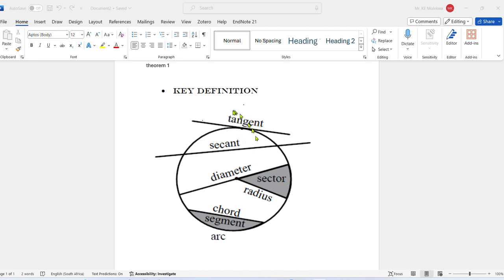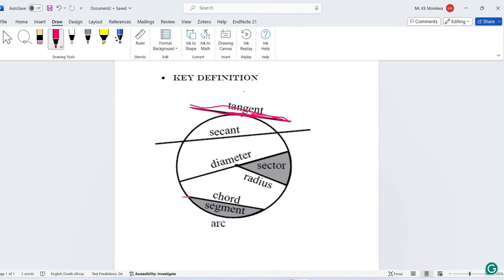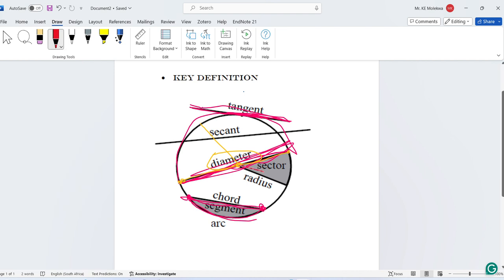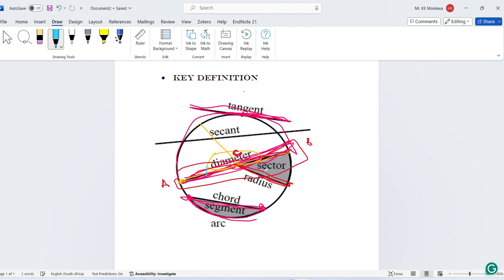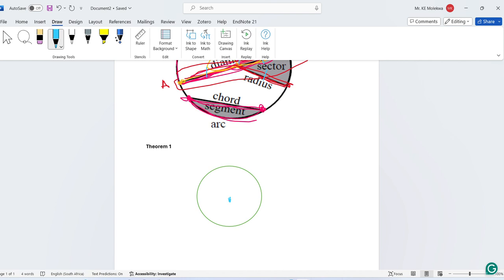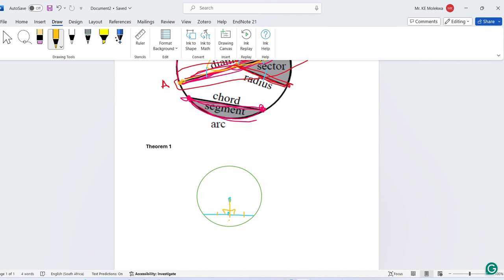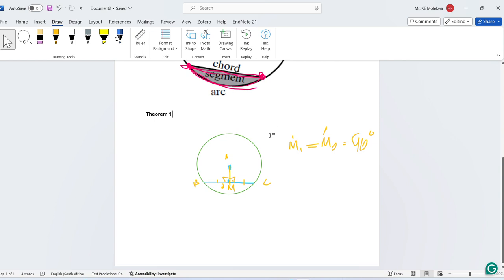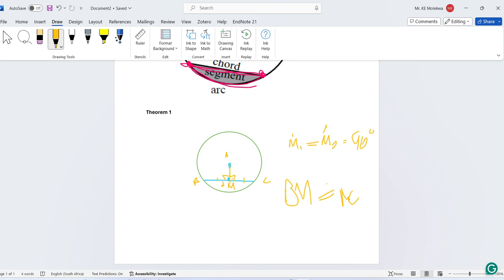Grades 11 and 12: Encliden Geometry/Circle Geometry Theorem 1 and 2 . clearly explained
Hi hi hi hi hi there hi there, Please share and comment, as I am starting this content : This is not about who has started it before; you can also do it.
The aim is to help you understand  maths better

More videos are to come from both high school and university, particularly in engineering math and B.Tech. chemical engineering.

Dankooo. GOOD luck With your studies